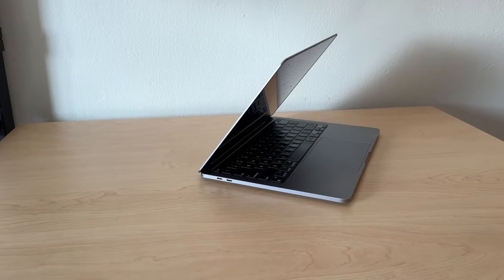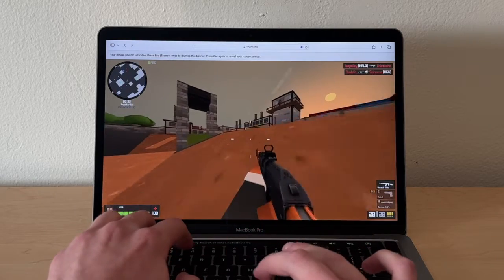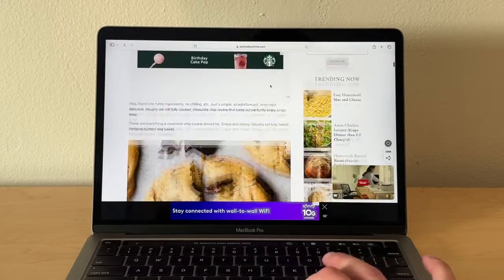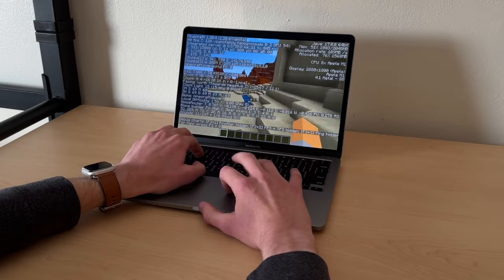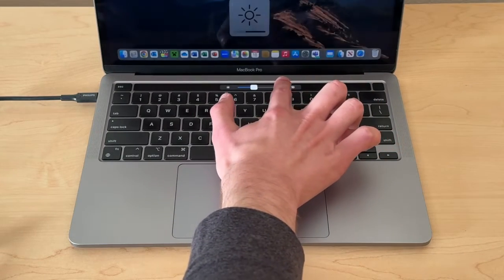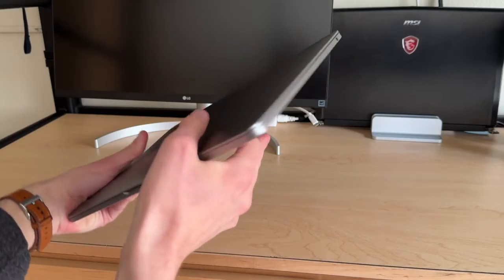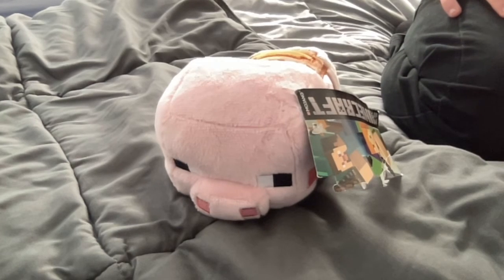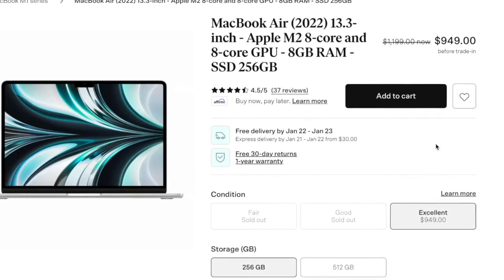M1 13" MacBook Pro | 4 Years Later Review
How well does the m1 13 inch macbook pro in 2024 hold up? In this review I will cover how well it performs and do a bit of comparison between the m1 13 macbook pro and the m1 macbook air.

Chapters:
0:00 M1 13" Macbook Pro in 2024
0:34 Comparison to M1 Macbook Air
1:22 Performance
3:45 Design
6:41 Conclusion